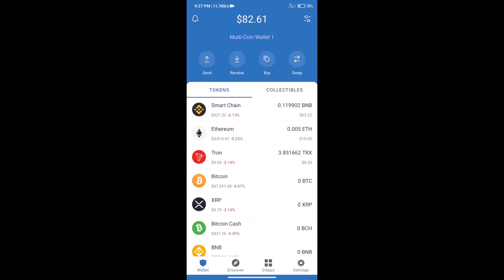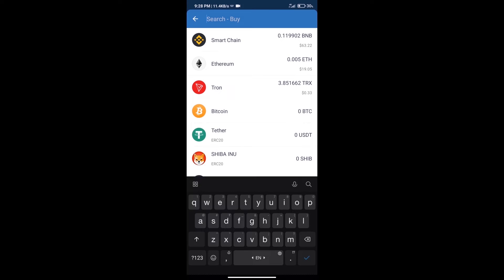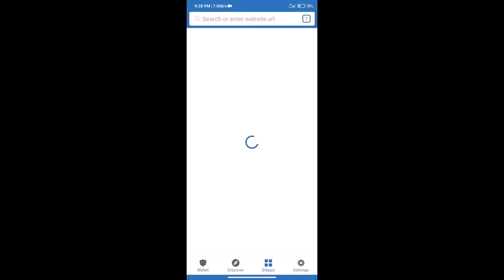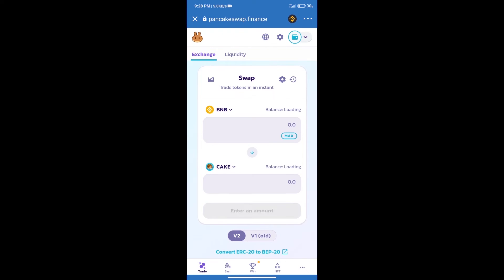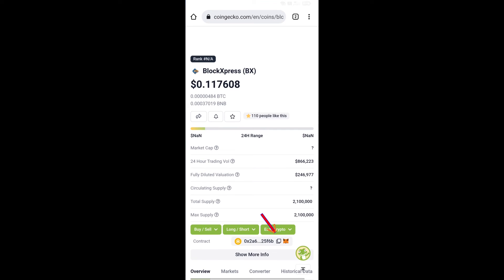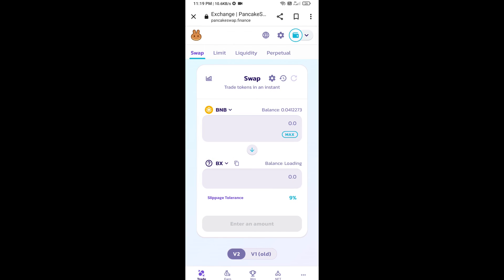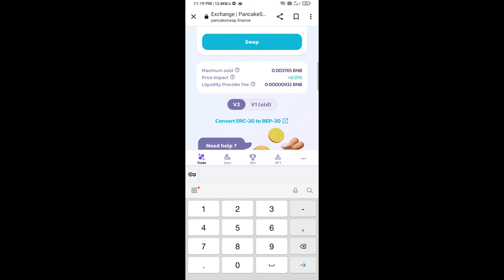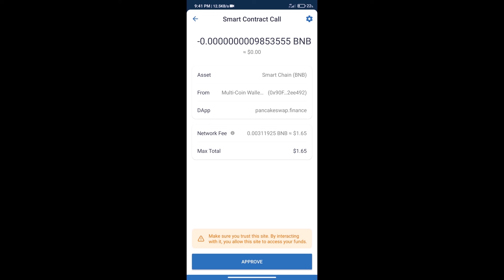How to Buy BlockXpress Token (BX) Using PancakeSwap On Trust Wallet